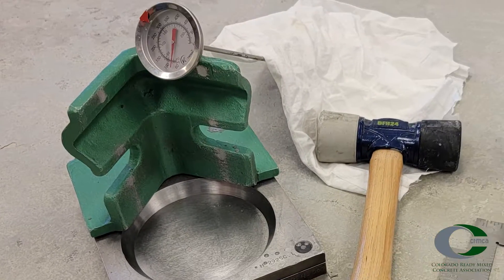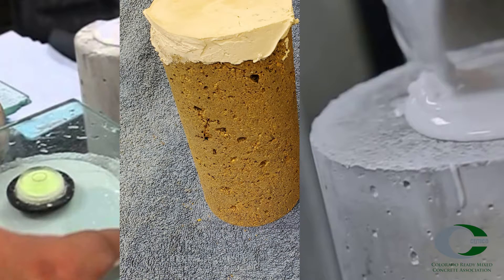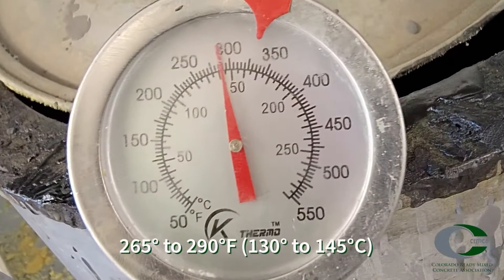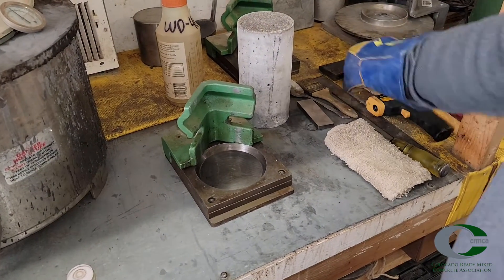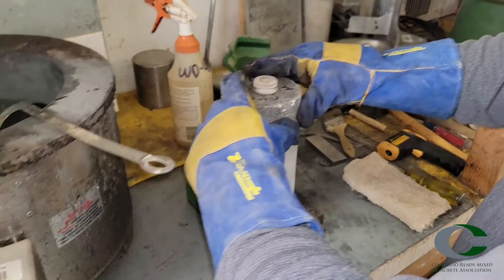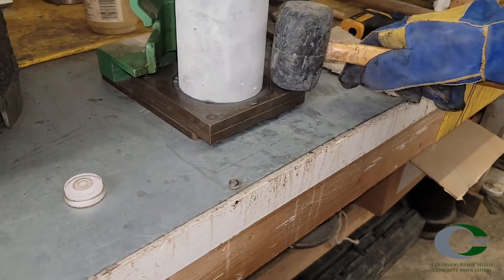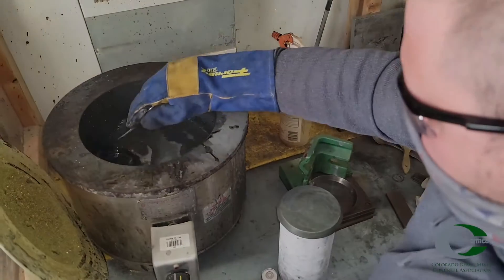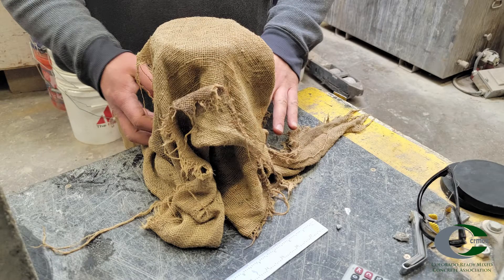ACI Strength - ASTM C617 Capping Cylindrical Concrete Specimens - CRMCA Accessible Procedures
***Still valid in 2025***

CRMCA presents the Accessible Procedures for preparing for ACI certifications.

C617/C617M—Capping Cylindrical Concrete Specimens

Thanks to Cesare, Inc. for allowing us in their lab!!